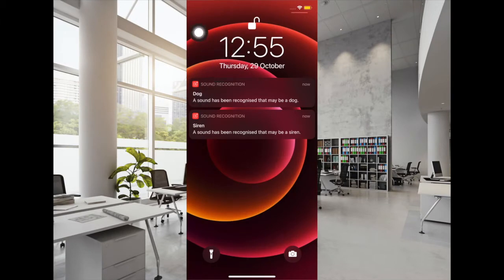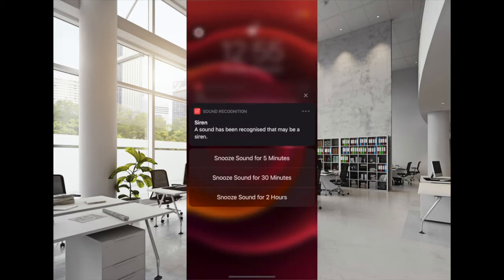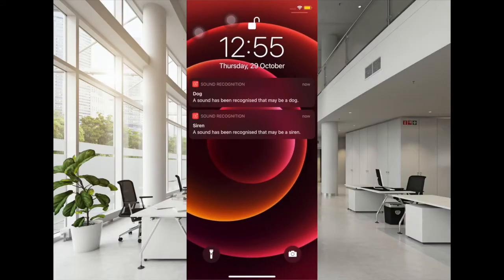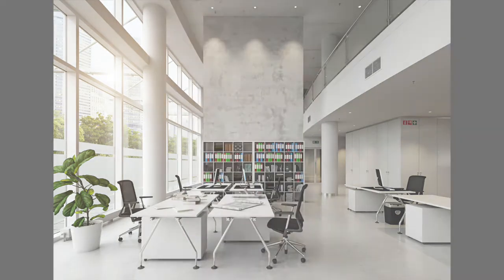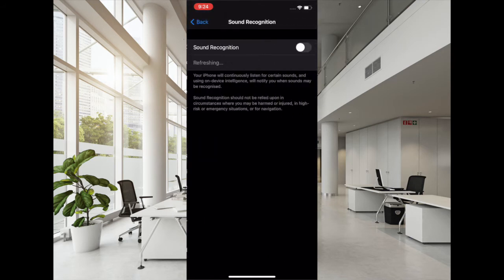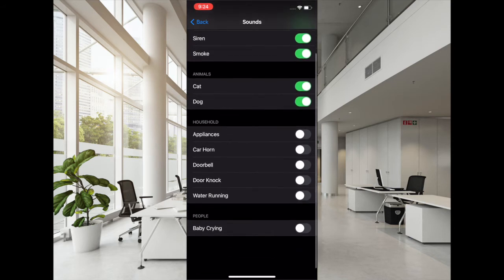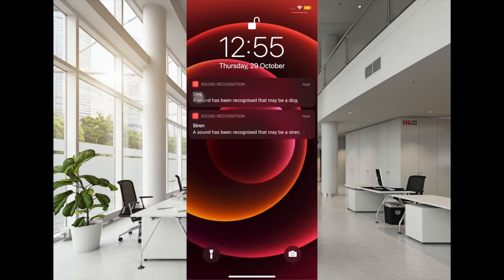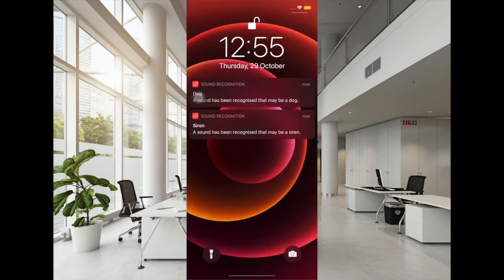How to Use and Customize Sound Recognition in iOS 14 on iPhone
It's indeed great to use and customize Sound Recognition in iOS 14 on iPhone. Watch this video to find out how it works!